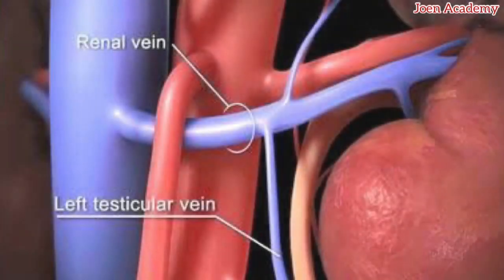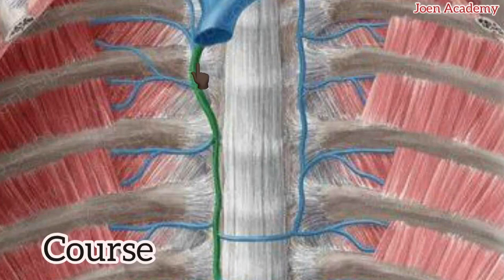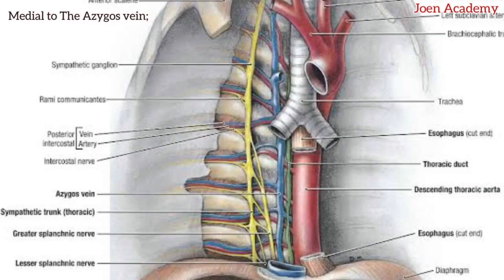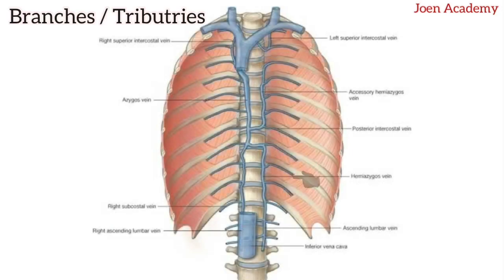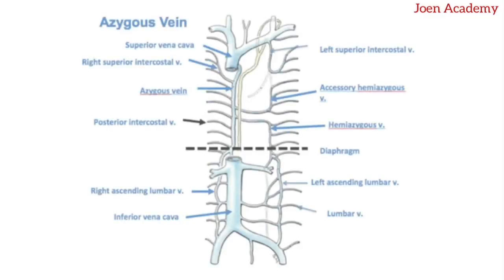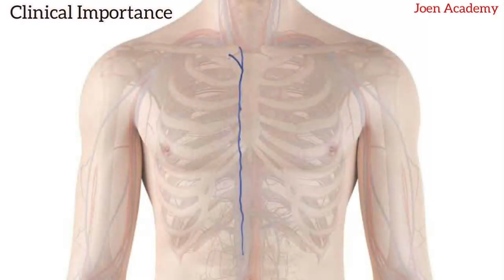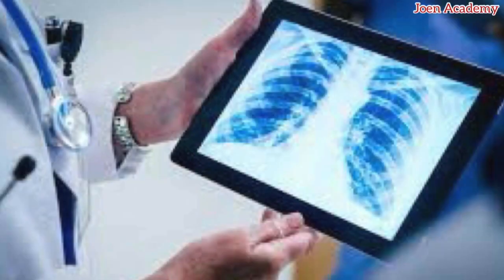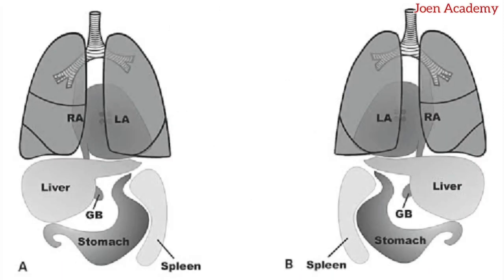The Azygos Venous System | Joen Academy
The Azygos Venous system provide an alternate drainage system in case of blockage of Inferior Vena Cava. In case of rupture, it will be difficult to correct if you don’t know the anatomical course of this vein. Watch this video to learn more. Please leave a comment also. God bless you immensely.